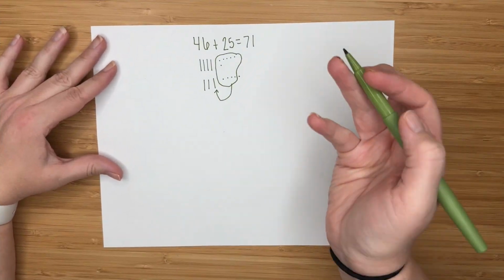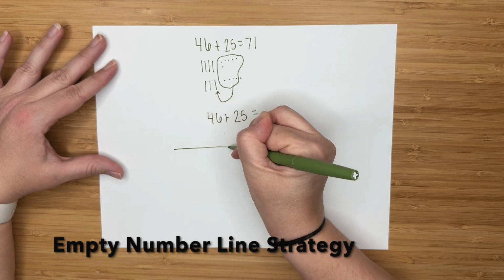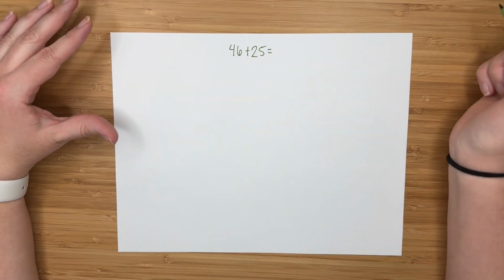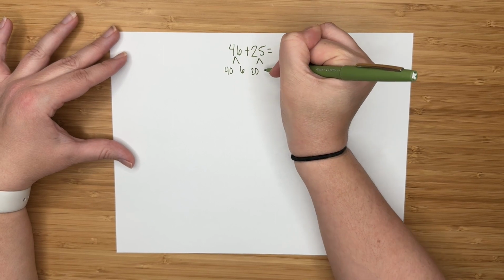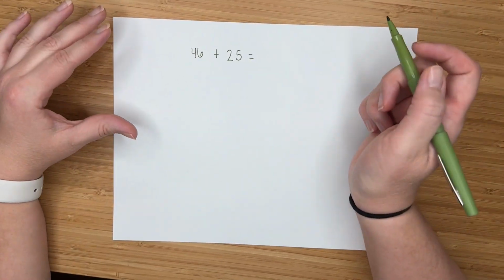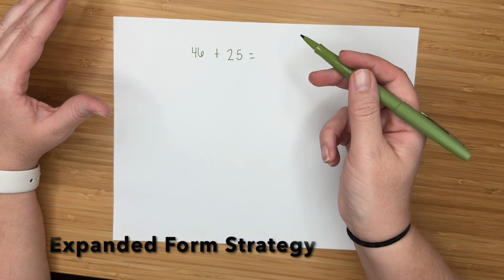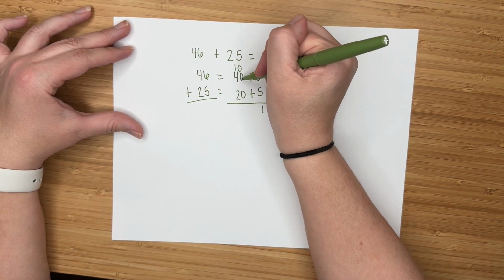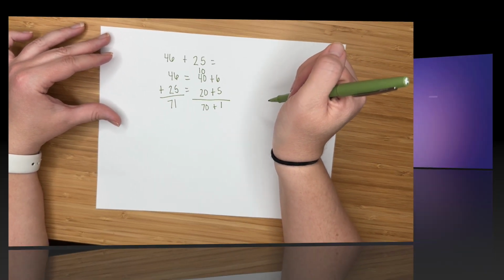Addition Math Strategies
Addition strategies don't have to be hard or confusing. Watch this video to see 4 addition strategies that first grade and second grade students have used in my classroom.